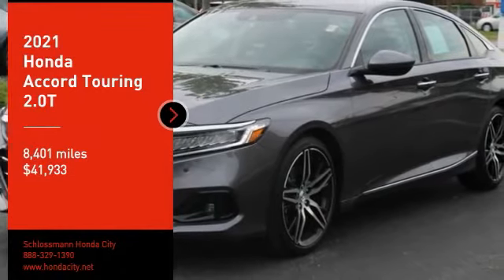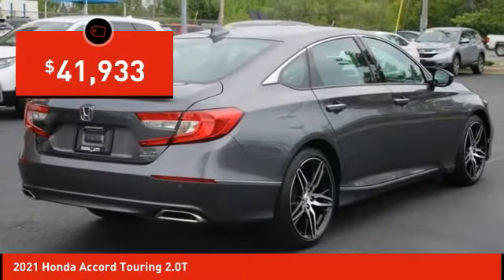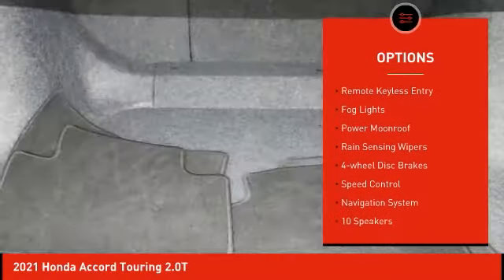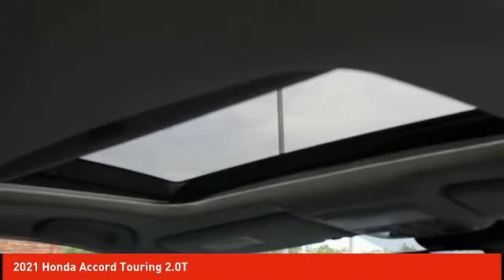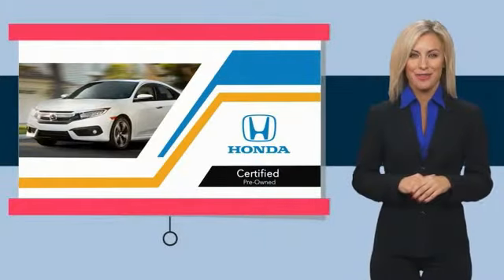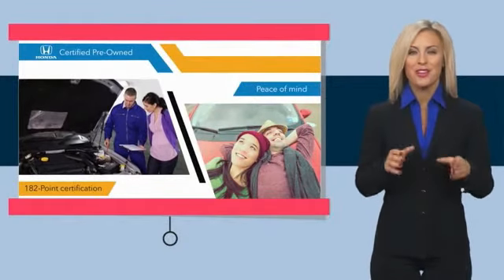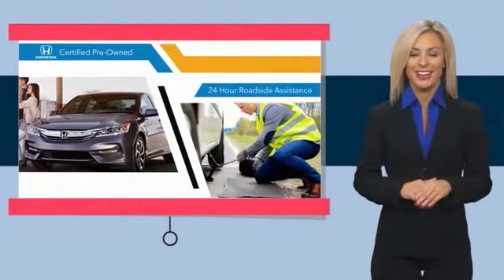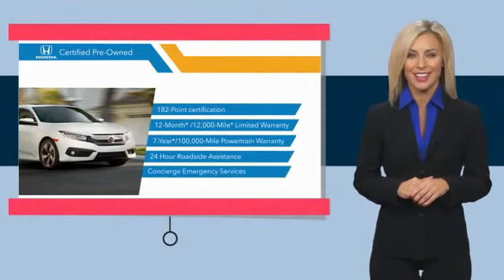2021 Honda Accord Schlossmann Honda City Inventory 9520P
2021 Honda Accord Touring 2.0T

3450 South 108th St.